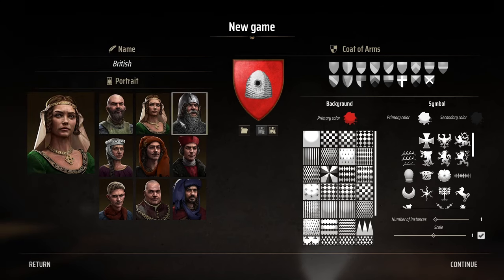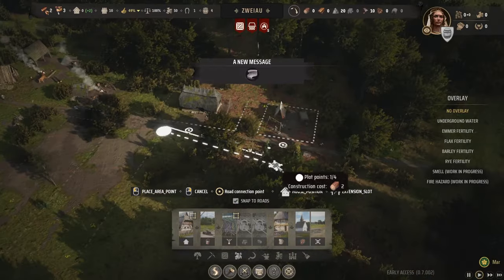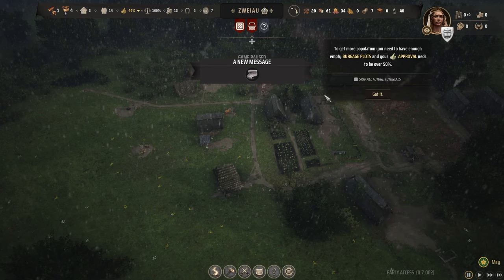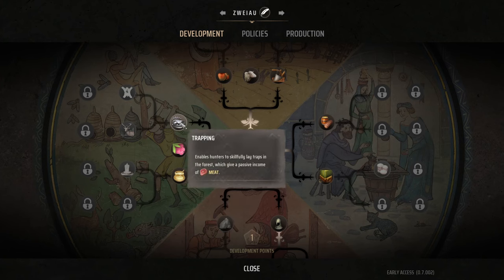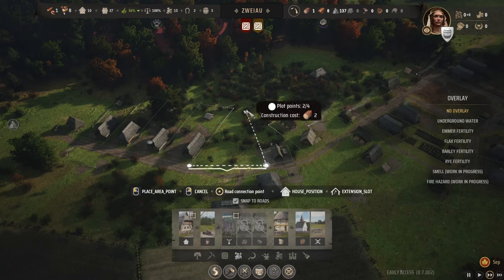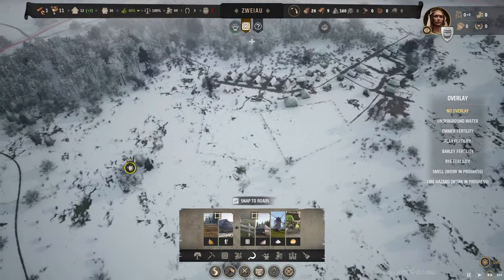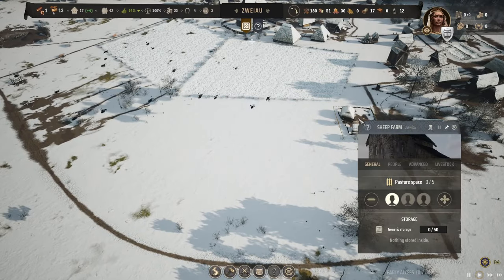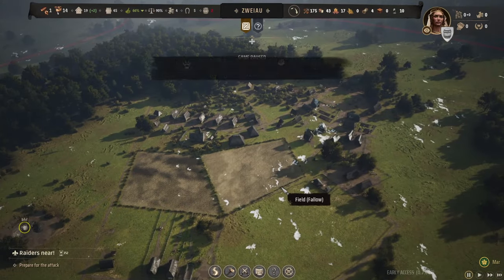Manor Lords: First Look Early Access Gameplay!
Join me on my first look at Manor Lords! This medieval strategy game features city building and large scale complex battles all while managing a difficult economic and social system... In other words it has all the best things!!

Releasing in Early access on the 26th April you can check it out on steam here:

And join the 2 million people who have already wishlisted it!!

A huge thank you to the developer, Slavic Magic, and publisher, Hooded Horse, for giving me early access to the game.  Though I was provided a key, this is not a sponsored video.